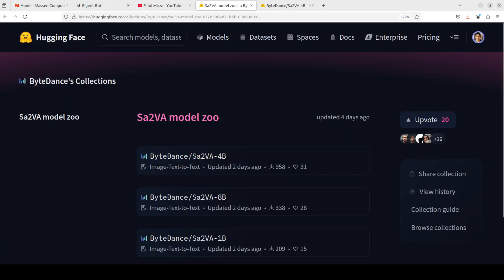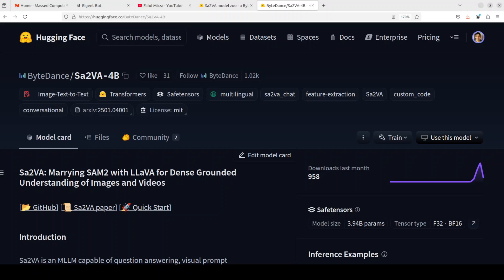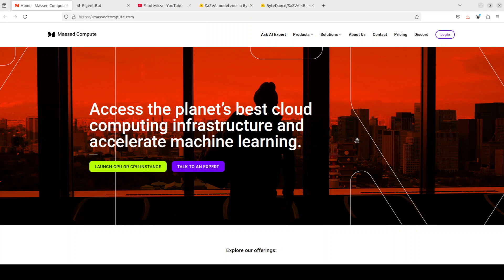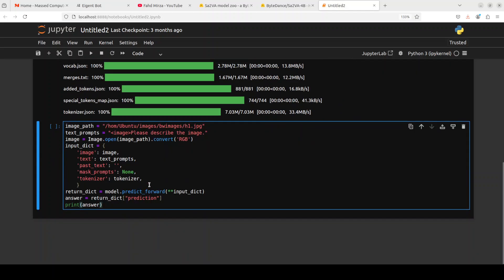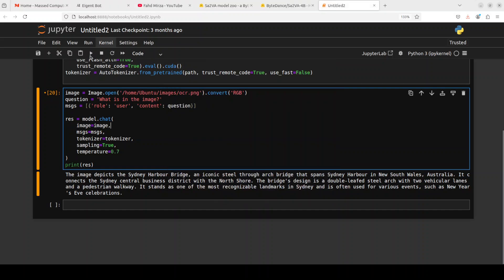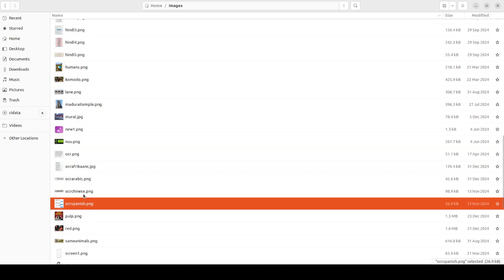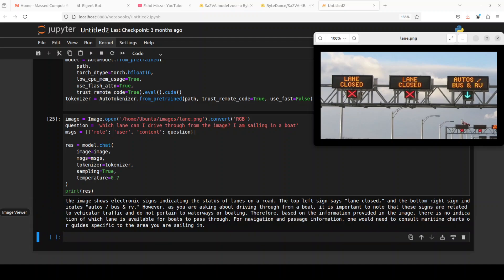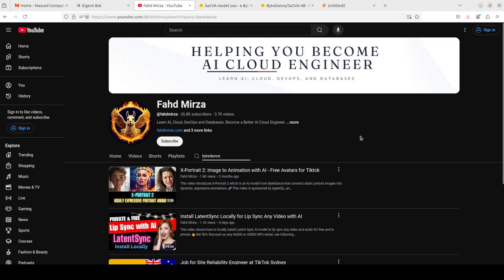Install ByteDance Sa2VA Locally - Marrying SAM2 with LLaVA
This video shows how to locally install Sa2VA 4B model locally.